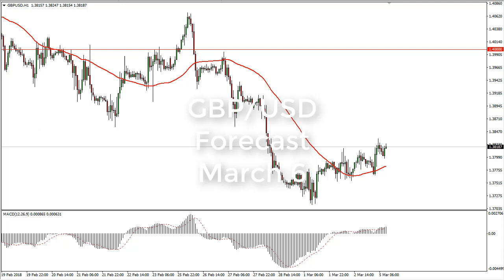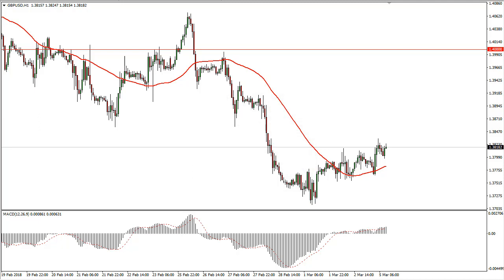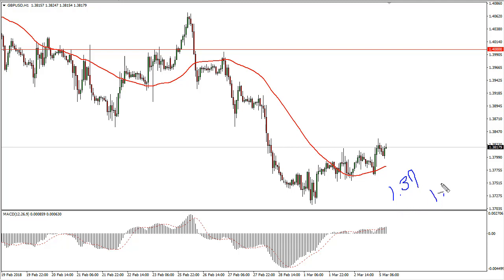GBP/USD Technical Analysis for March 06, 2018 by FXEmpire.com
The British pound rallied during Monday trading, as we continue to see signs of momentum building in this market. For the full article go - GBP/USD Forecast March 06, 2018, Technical Analysis.Find more information about Forex and Commodities News Technical Analysis Fundamental Analysis and Brokers on FX Empire